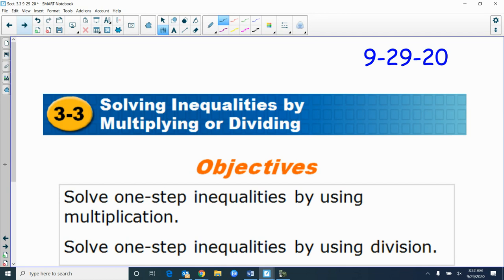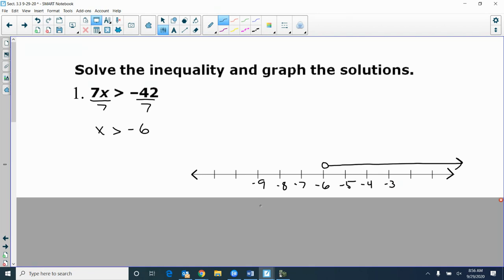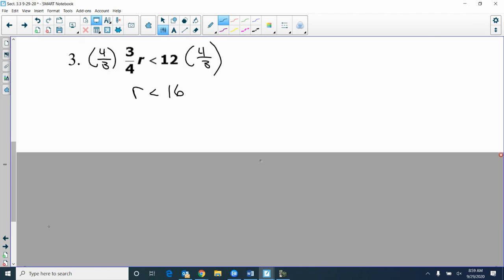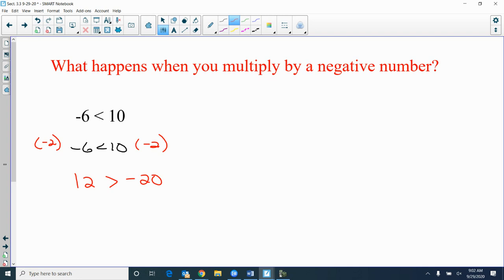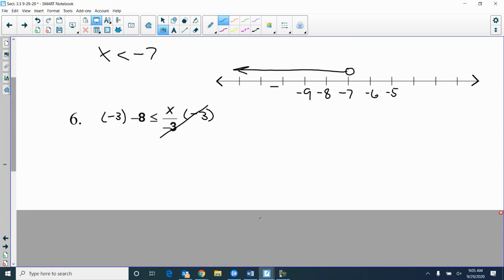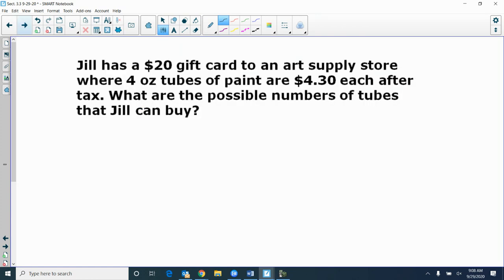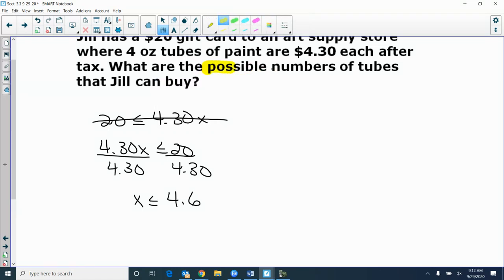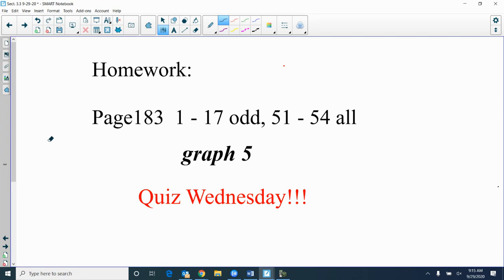Sect. 3.3: Sept. 29, 2020